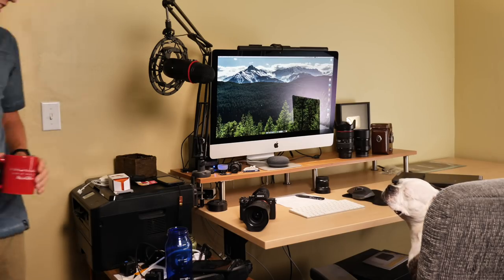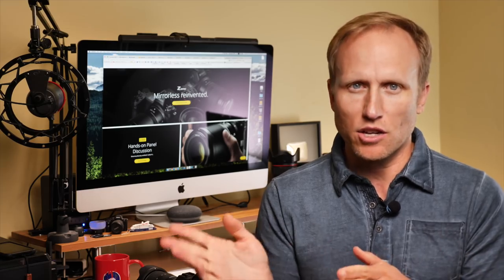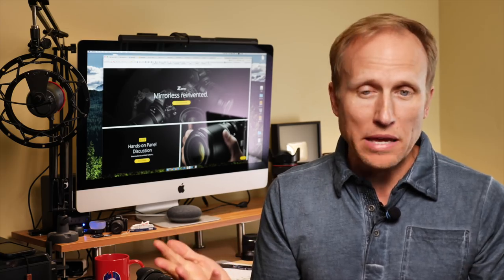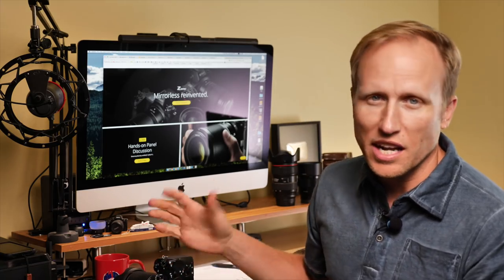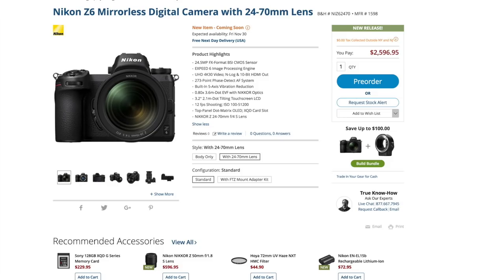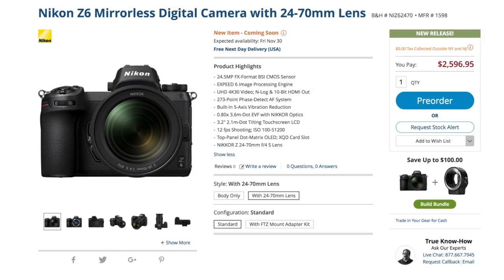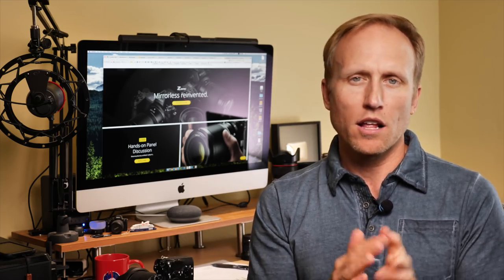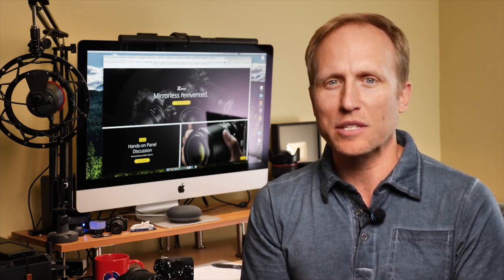Nikon Z7 & Z6 - My Thoughts & TWO DEAL BREAKERS!!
Are these *Features* of the newly announced Nikon Z7 and Z6 mirrorless cameras DEAL BREAKERS?

videodefault